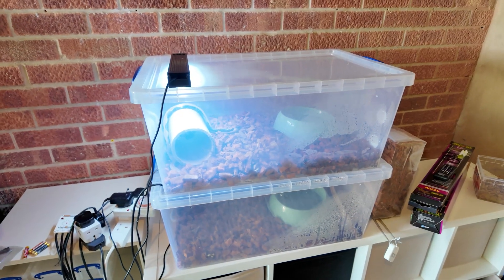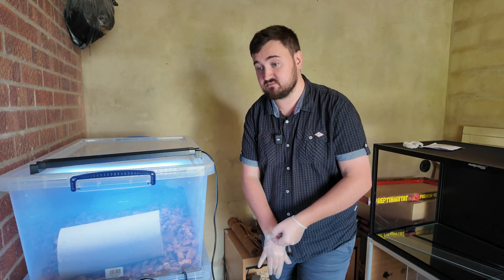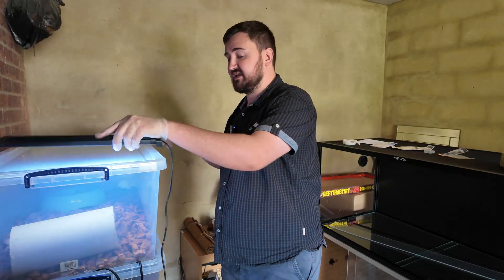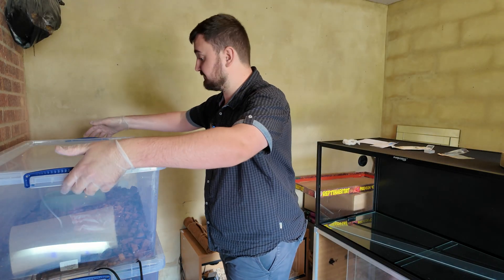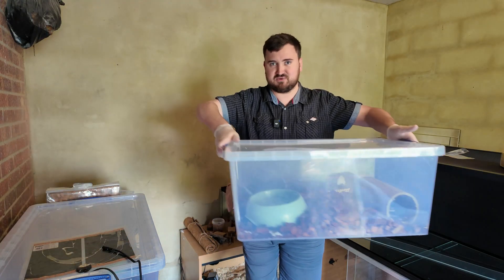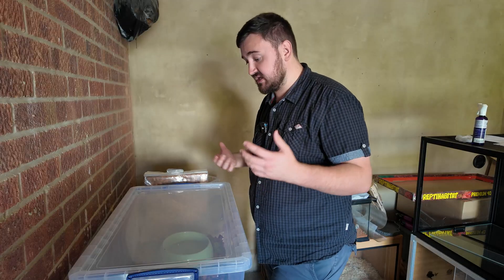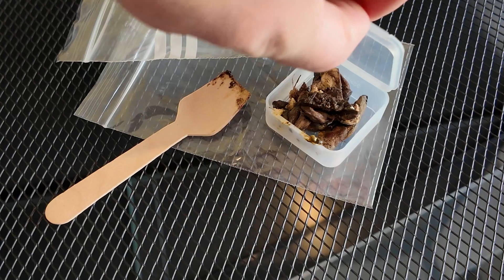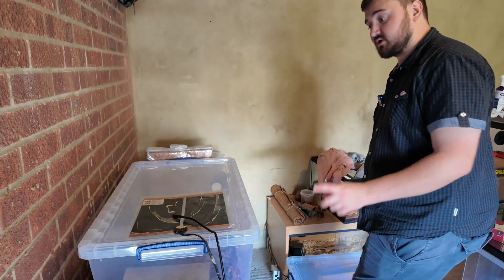Dealing With Diseased Snakes, What To Do?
Dealing With Diseased Snakes, What To Do? In this video i am screening my new snakes for parasites and detail how i am quarantining new snakes!